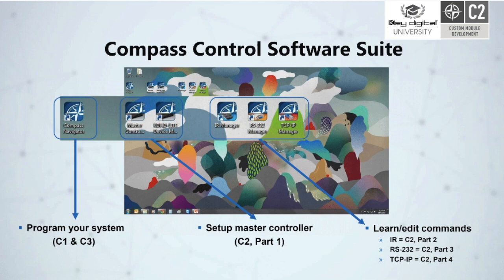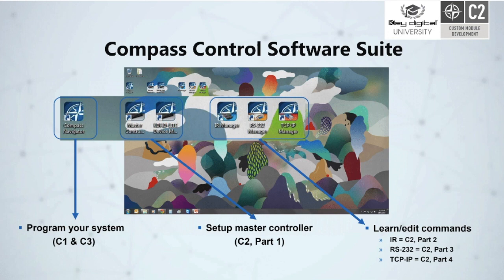C2 Part 1 Video 1